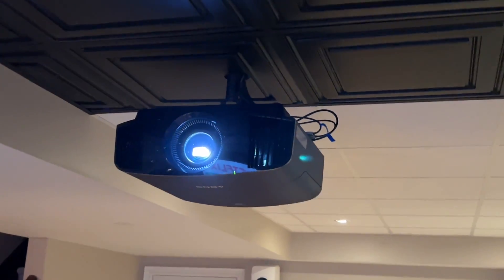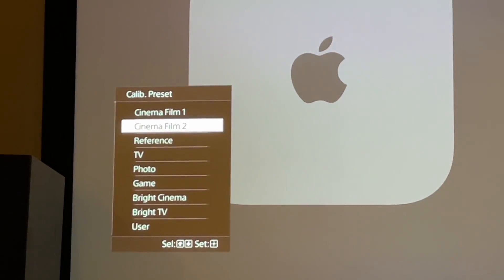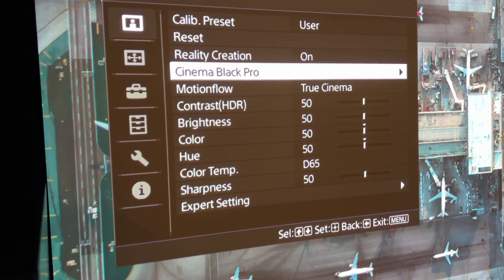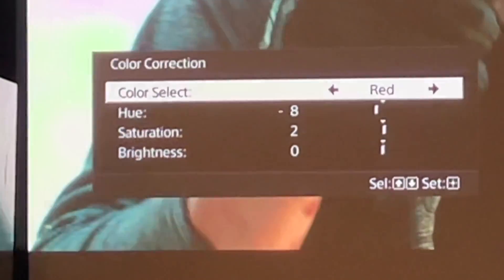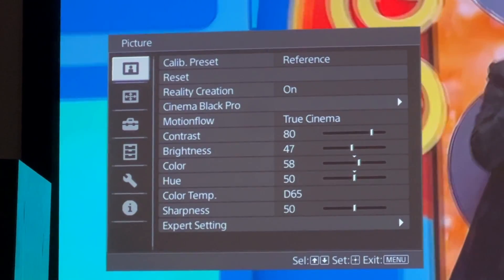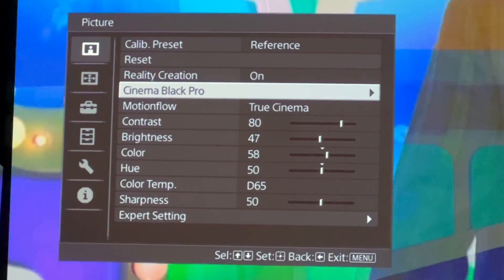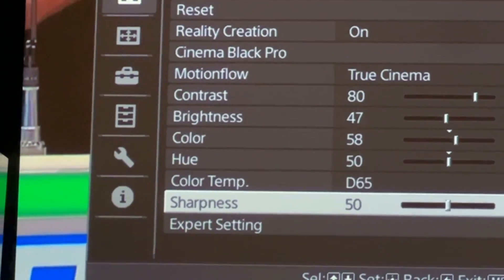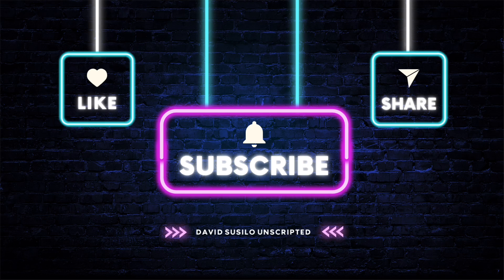Sony VPL-HW295ES 4K UltraHD Projector Recommended Settings by ISF calibrator Tutorial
Sony VPL-HW295ES 4K UltraHD Projector Recommended Settings Step-by-step How-to Tutorial. Remember that this is not replacing professional calibration